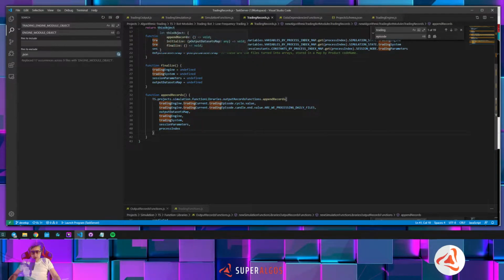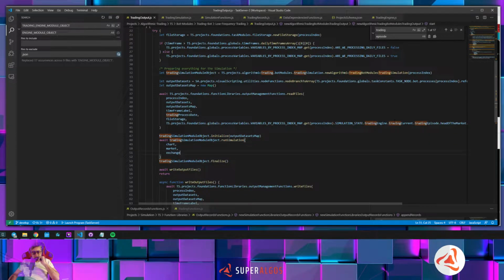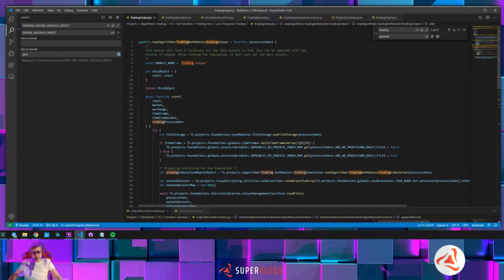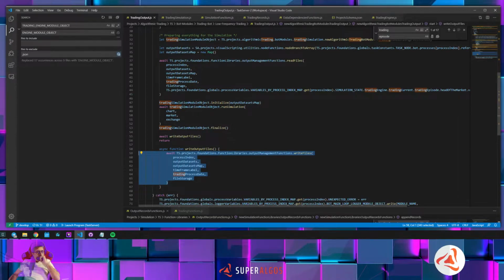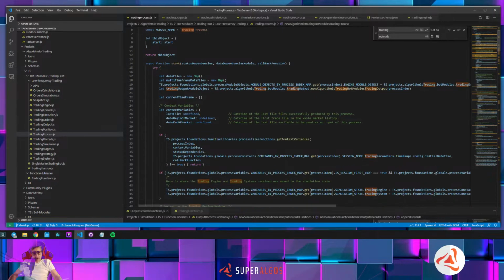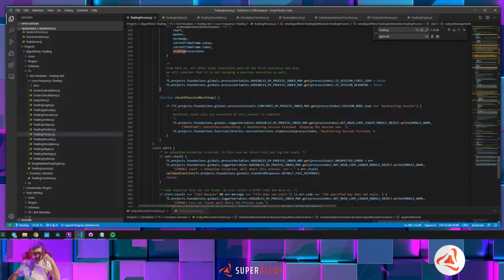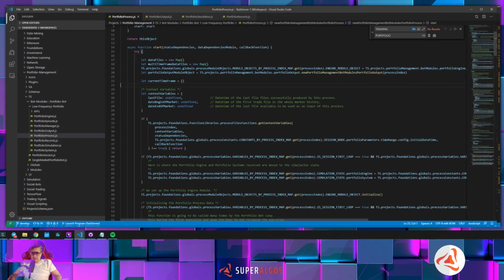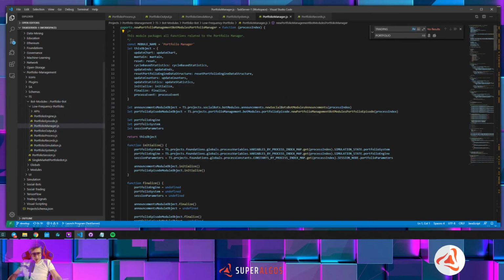Coding Session - Portfolio Manager E.06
At this coding session, Luis synchronizes the code of the Trading Bot at the Process, Output, Simulation and Records layers so that it reuses the common functions built in the latest's episodes for both the Trading and the Portfolio Bot.